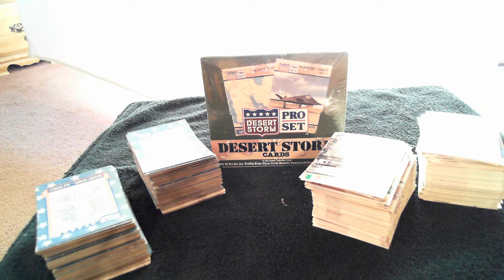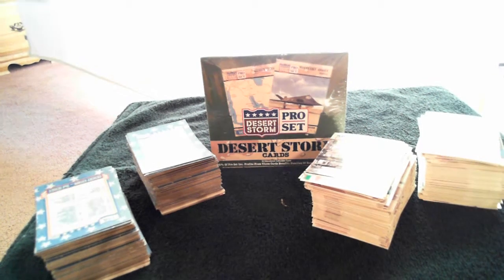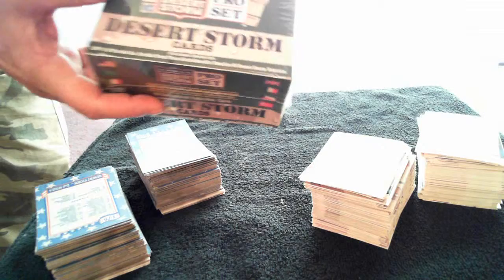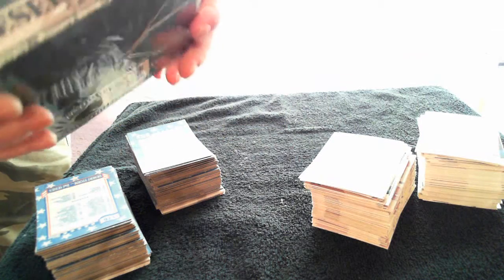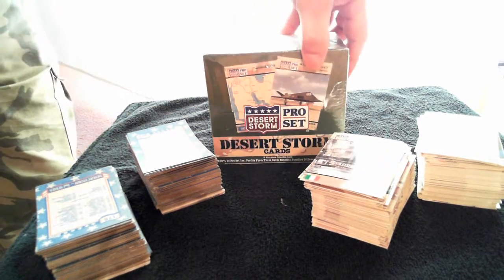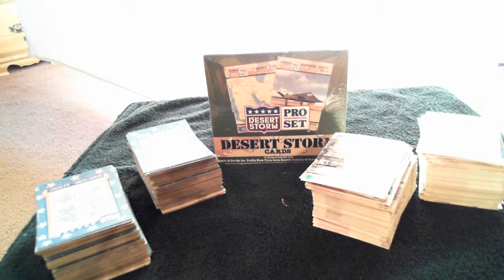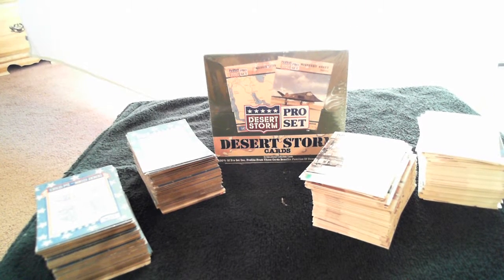Desert Storm Pro Set trading cards